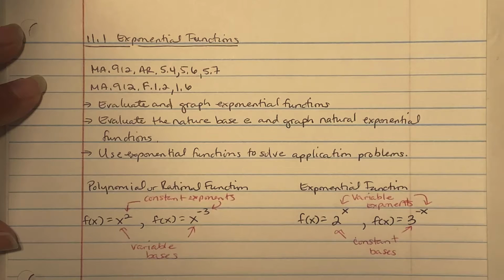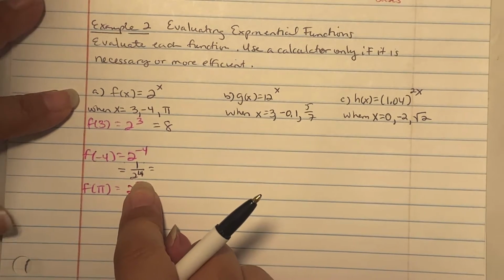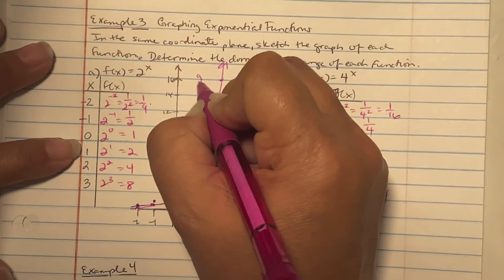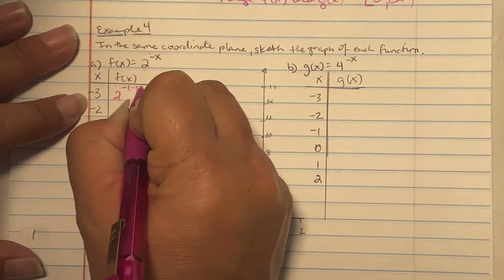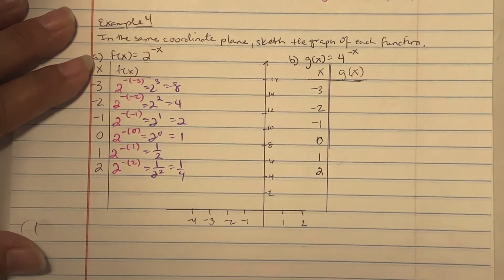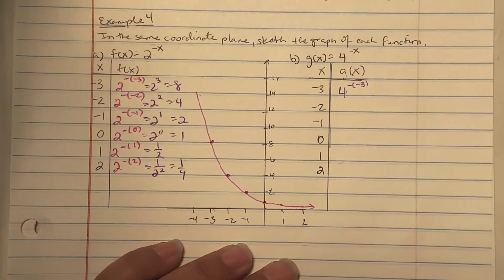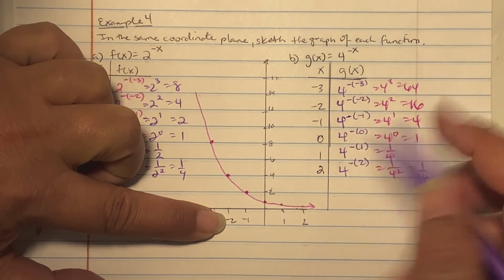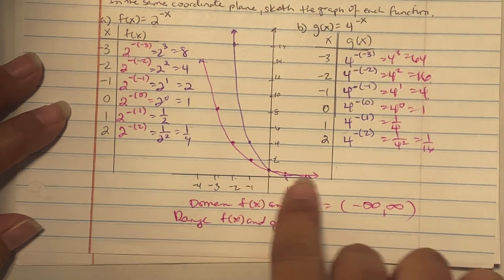11.1 Video Lecture Notes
MA.912.AR.5.4,5.6,5.7
MA.912.F.1.2,1.6
Evaluate and graph exponential functions. Evaluate the nature base e and graph natural exponential functions. Use exponential functions to solve application problems.